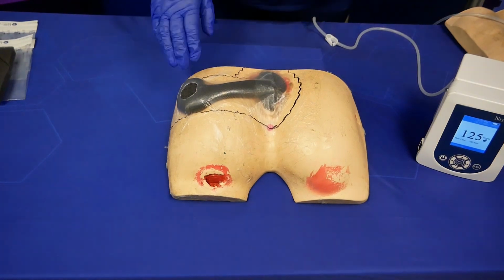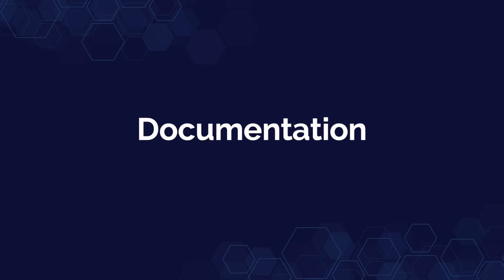NPWT Wound Dressing Application | Cork Medical